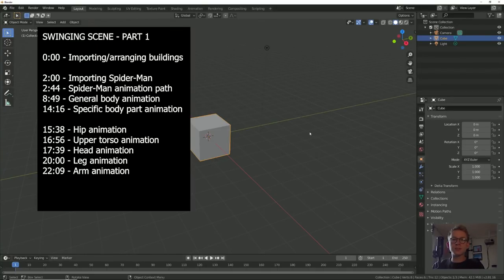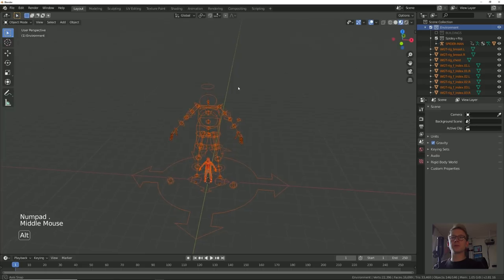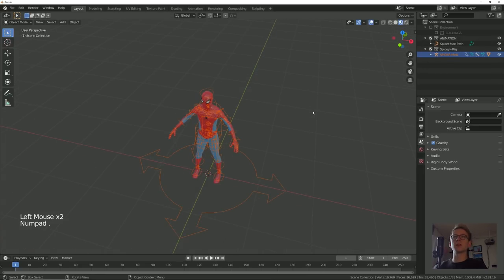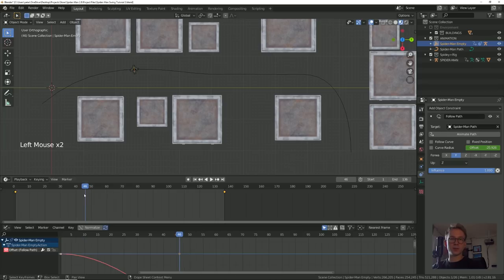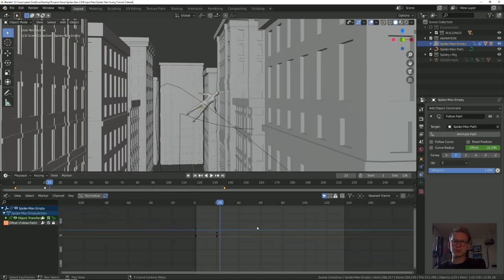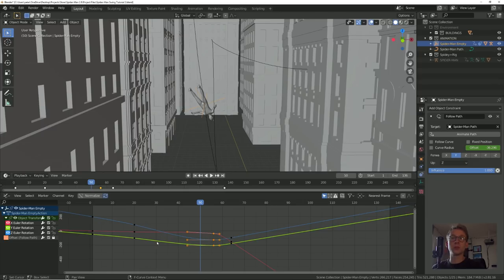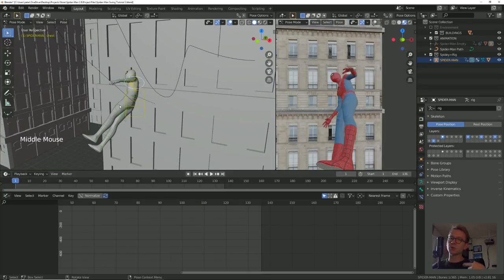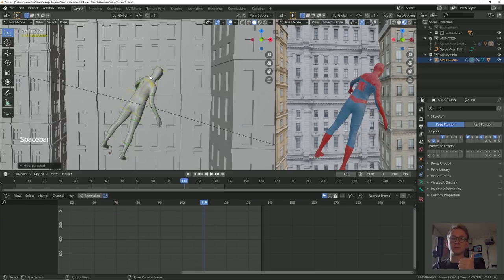Creating a Spider-Man Scene in Blender (PART 2)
A big fat thank you to everyone who has purchased this tutorial so far. I decided to put it up for free due to corona, so stay in when possible and wash them hands!

If you'd like to tinker around with the scene I created, it's still available for purchase on my